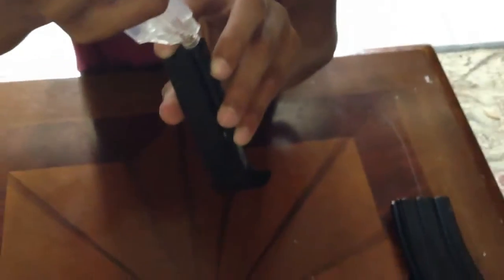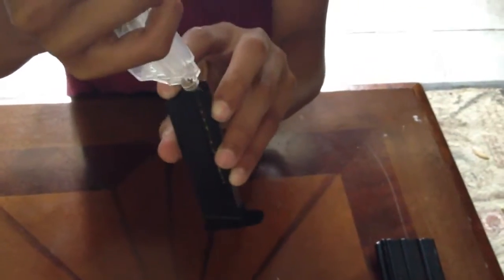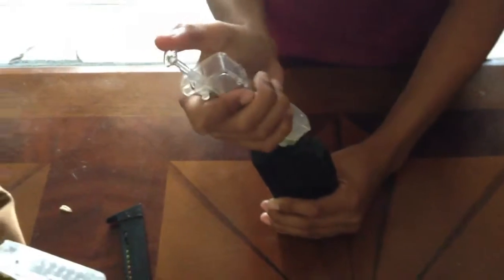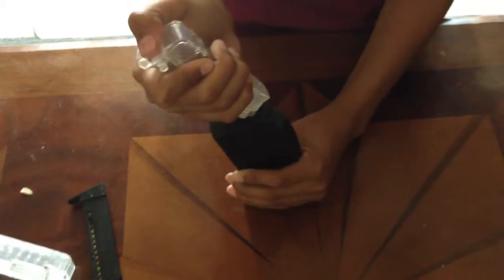how to work a speed reloader